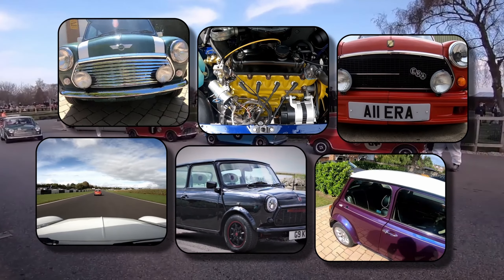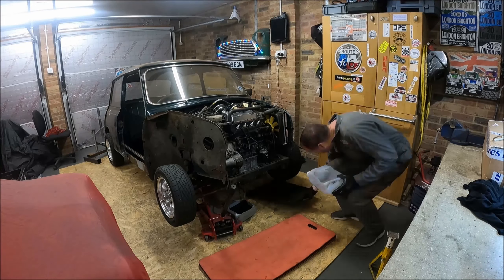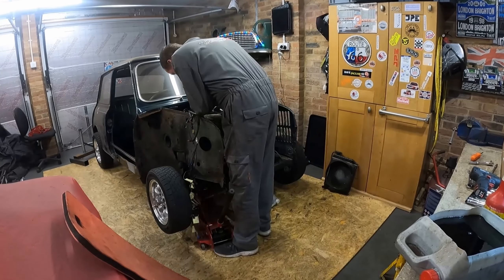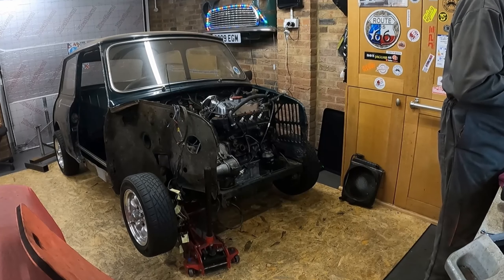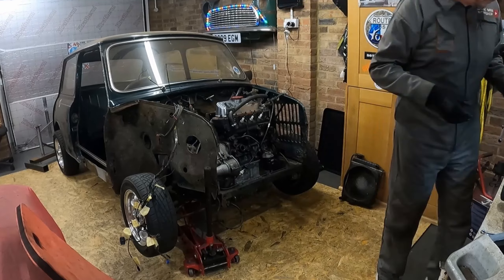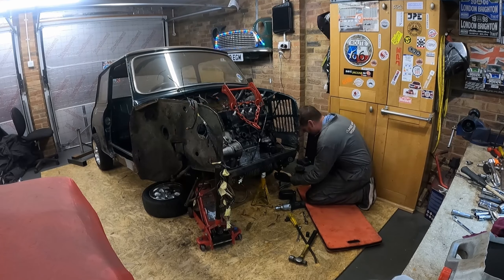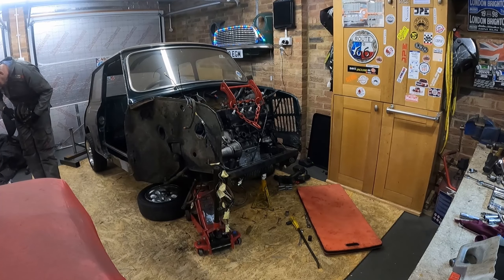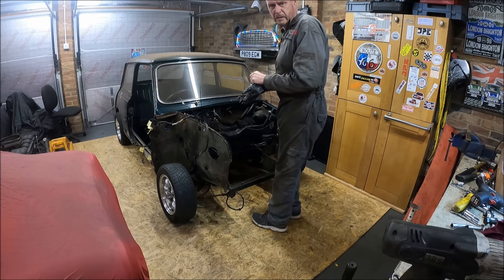Engine Removal - Classic Mini Workshop - Project Racing Green Pt.14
00:51 Intro

Project Racing Green is my 1989 Rover Mini Racing Green that has had an official John Cooper conversion fitted by John Cooper Garages. The standard 998cc engine is boosted from 41BHP to 60BHP thanks to the engine upgrades. The upgrades include a polished and ported Cylinder head with enlarged valves, LCB exhaust system, Roller tip rockers, and Twin HS2 SU Carburetors. The interior enhancements include walnut door cappings, walnut dashboard, alloy door furniture, and luxurious John Cooper emblem full leather GTS recliner seats.